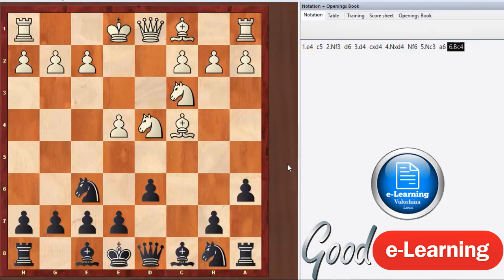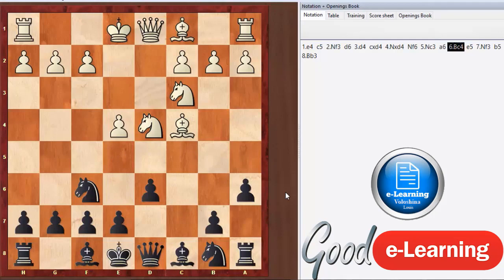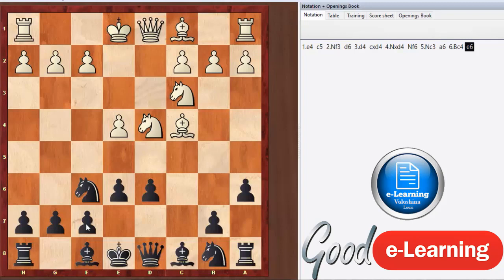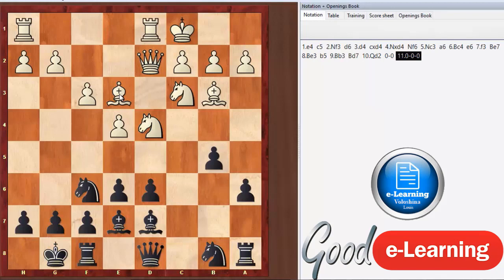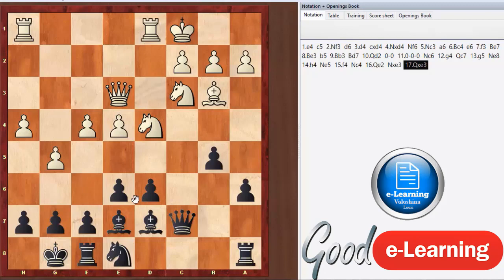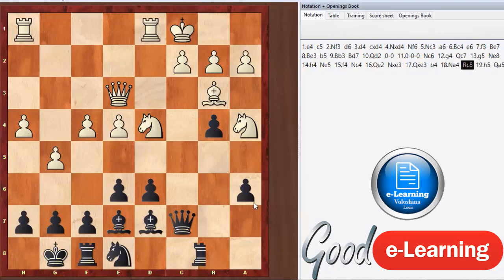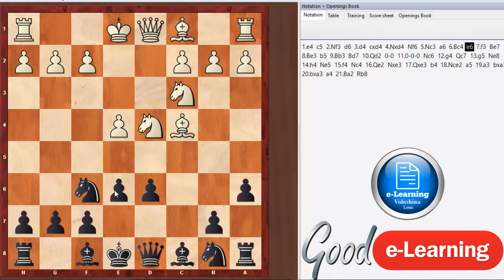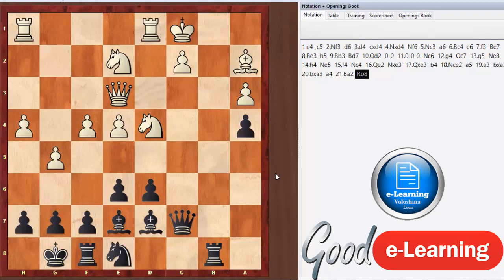Chess Learn to Play : 09 The Fischer Sozin Attack The Najdorf Variation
INTELLIGENT ENLIGHTENMENT - Not only suitable for adults playing with fun, this magnetic chess set could be a useful tool to enlighten your kids and stimulate their intelligence. Chess learning is no longer boring, but with joy and interest. Perfect for beginners and those indulged in electronic gadgets MAGNETIC CHESSMEN - The hand carved wood chess pieces are magnetically attached to the board and won’t fall off during the game, which allows you to play the board game on the road, in car, airplane or any mobile vehicles EASY TO CARRY - Lightweight and folding board design makes it portable to carry around and easy to travel with. Compact board size fits your luggage or bag when travelling while chess pieces are large enough to handle, playing with comfort PEMIUM QUALITY - Handmade with high quality wooden material, the smooth surface of the entire chess board ensures optimal touch comfort while playing chess and checkers game. 2 extra queens are added to the board as free accessories at your disposal